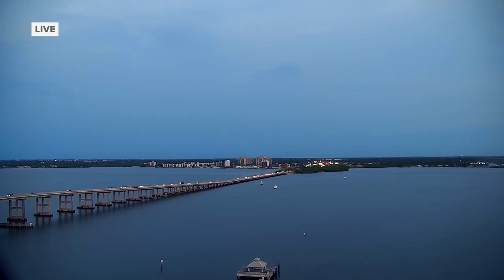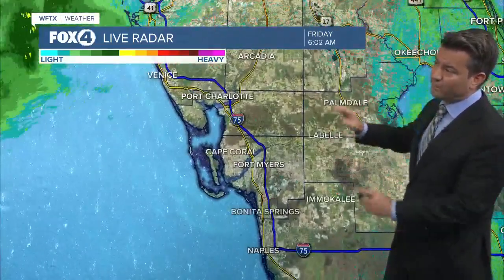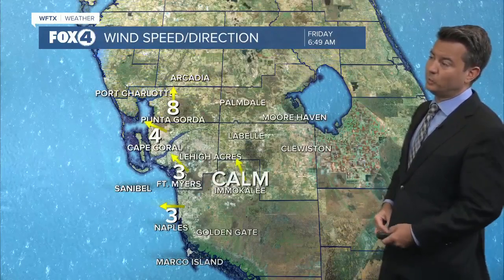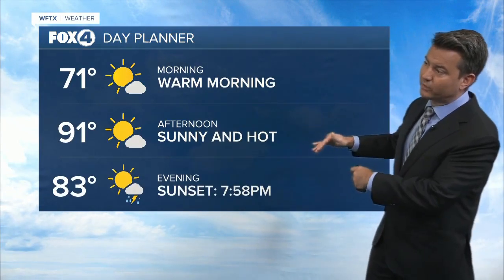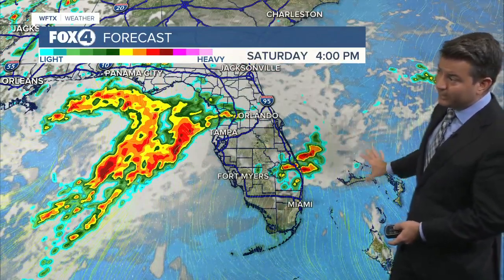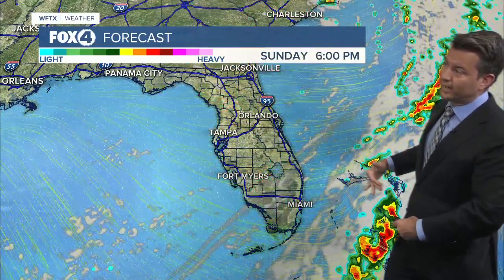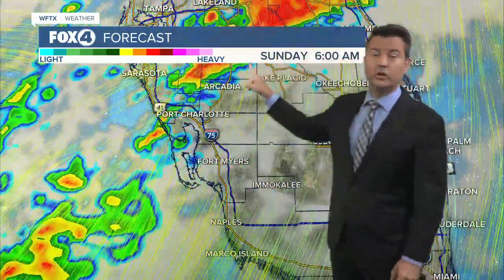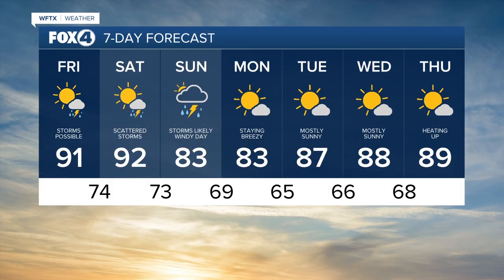Hot and Humid Today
Scattered showers and storms inland again this afternoon as we wait for big changes on Sunday as a cold front moves through the area.